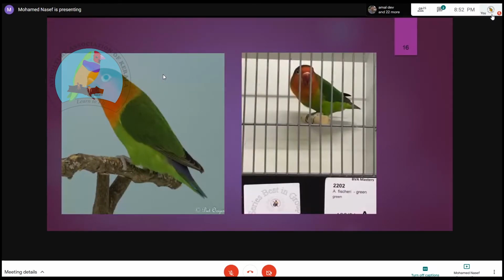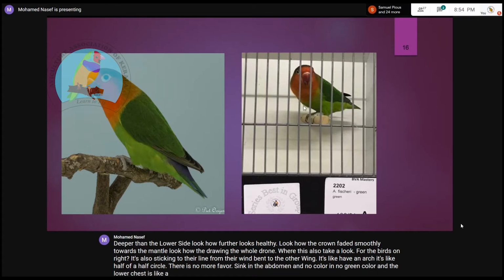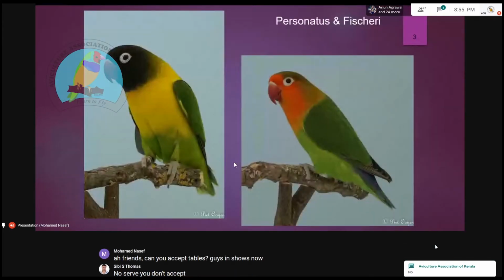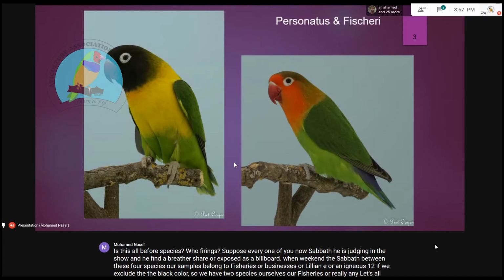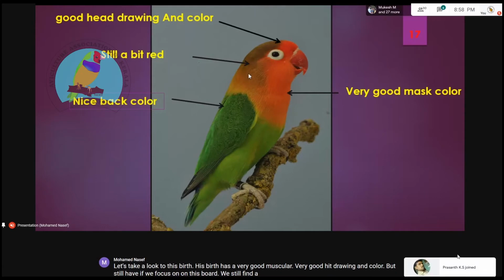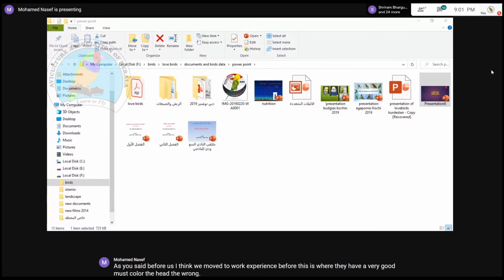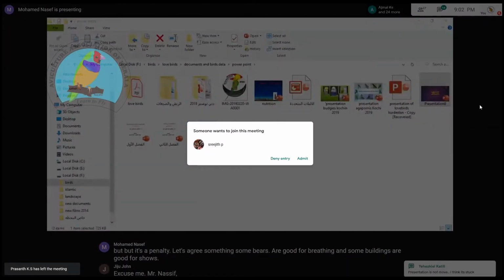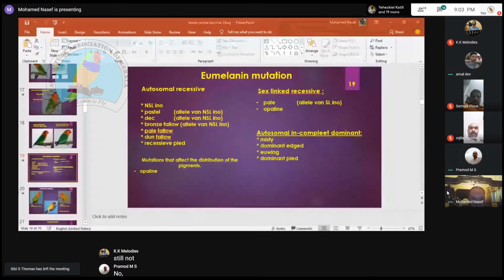True colors of Agapornis Fischeri with Mohamed Nasef Part 5/8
True colors of Agapornis Fischeri Part 5 of 8 with Mr. Mohamed Nasef

Aviculture association of Kerala is gratified with Mohamed Nasef yet again. We were mesmerized when he patiently judged at our African Lovebird show.  His passion toward African Lovebirds is unprecedented. We adored his patience and intelligence in explaining each point in the simplest of manners.